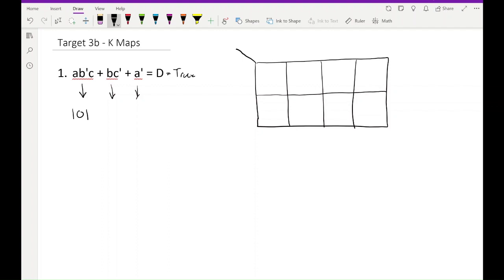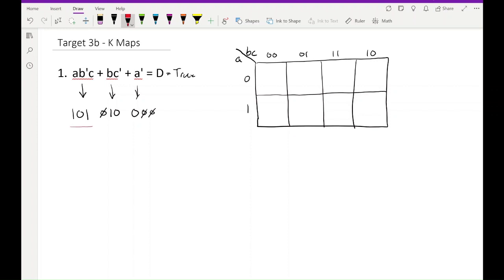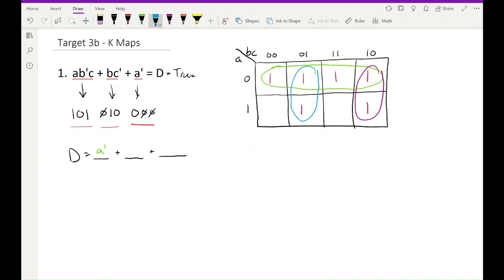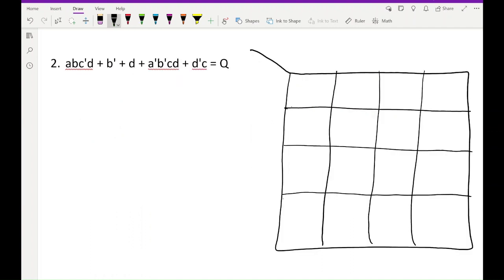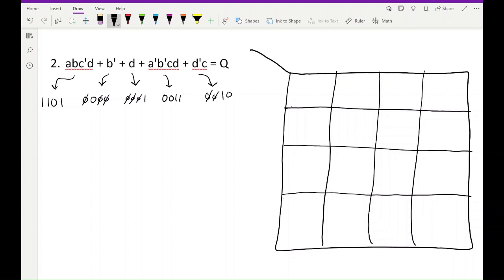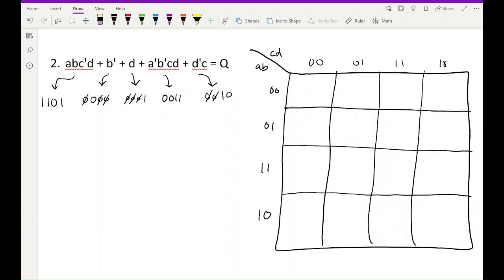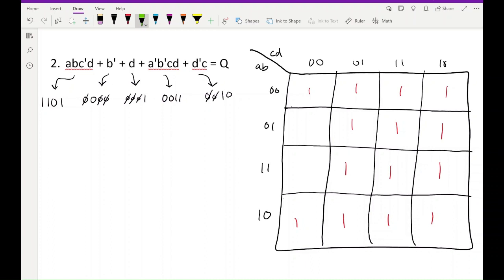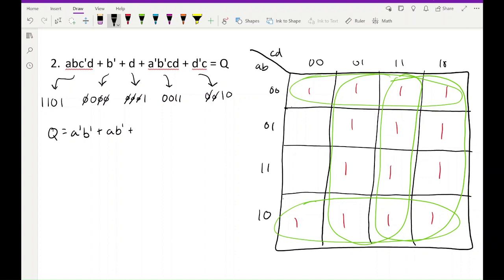ePort5 Target 3b